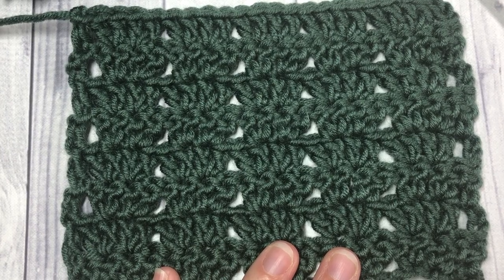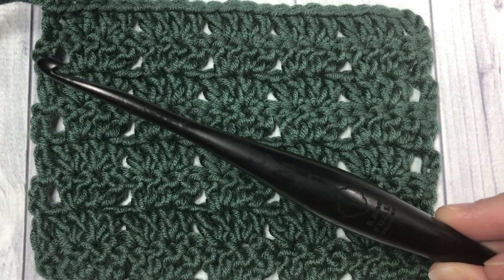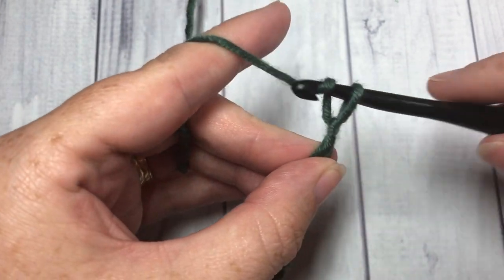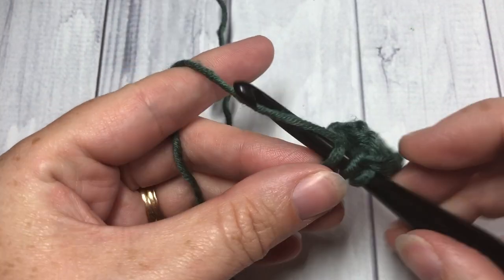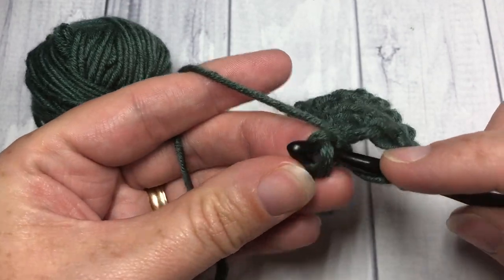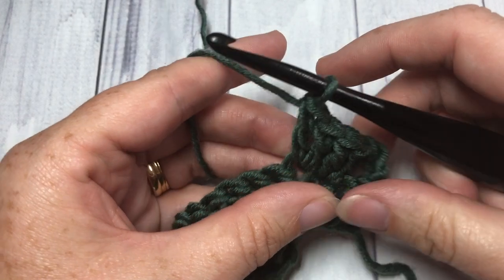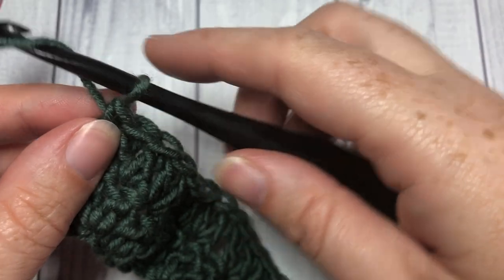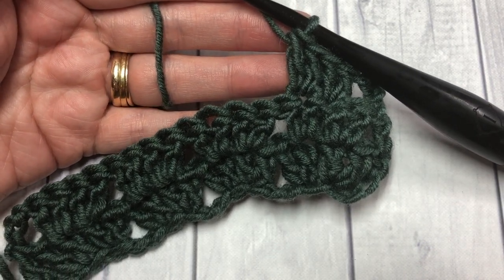Twin V Stitch | How to Crochet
The Twin V stitch is a variation of the double crochet V stitch.  It is the same on the back and front.  The design features defining clusters of double crochet stitches and works up quickly.

A free written and photo tutorial for this stitch tutorial can be found

I'm also using a 5.5 mm Wooden Furls Streamline Hook.

Sarah